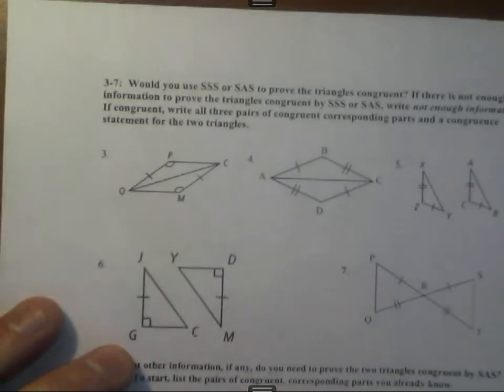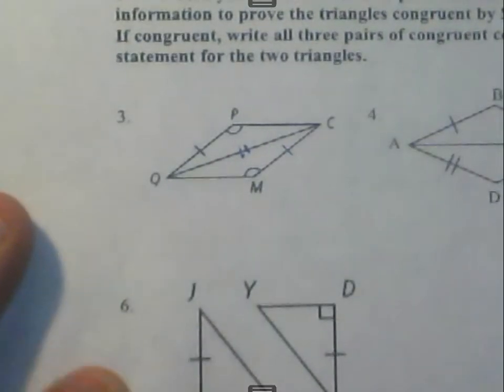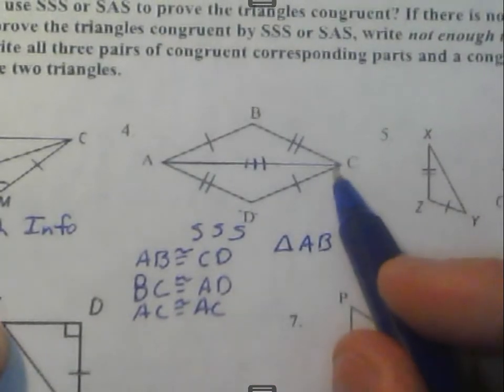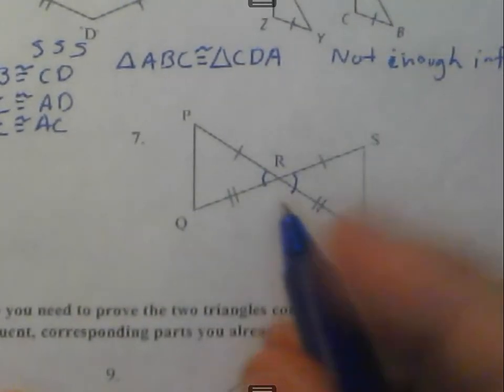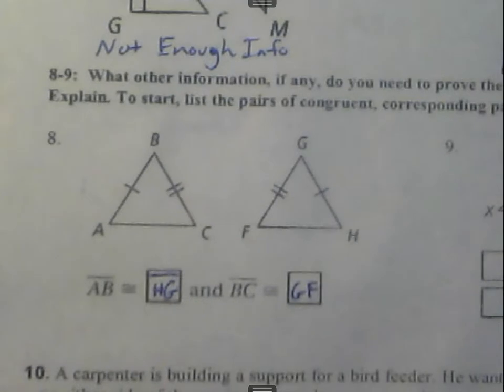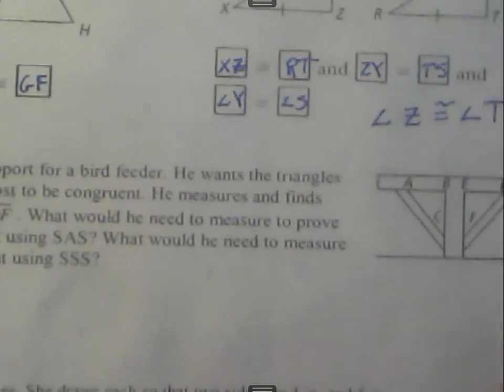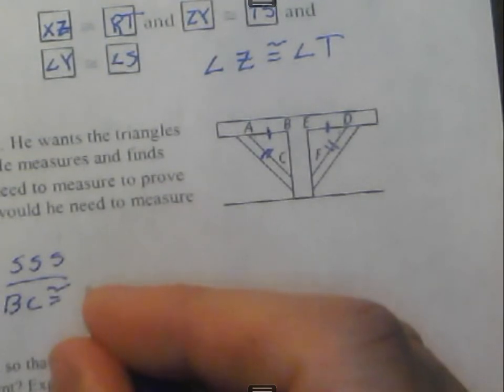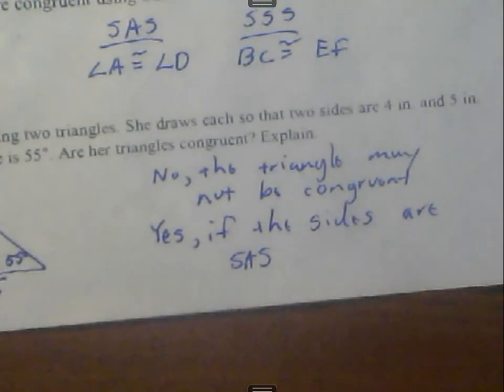SSS and SAS Notes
These are notes for SSS and SAS. Sorry for the last problem, but all chaos happened with the phone ringing and the announcements.